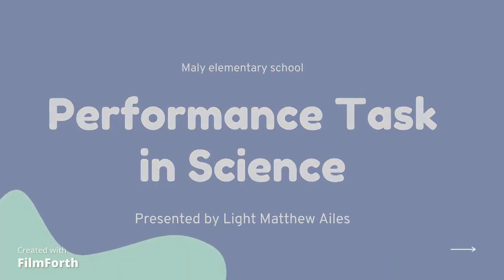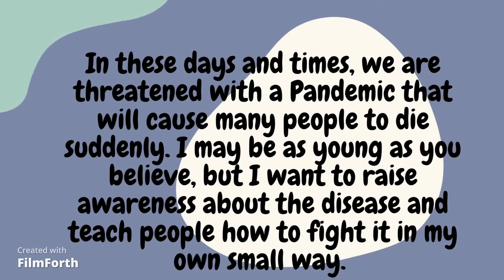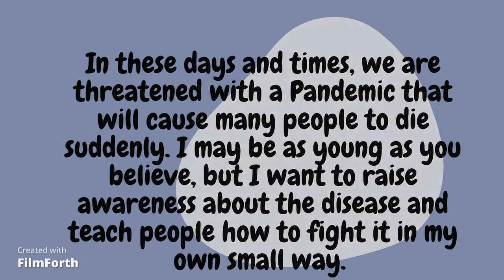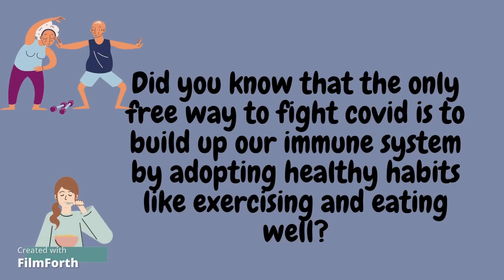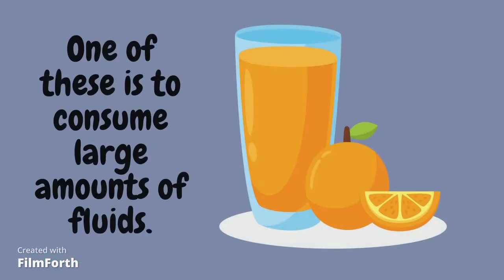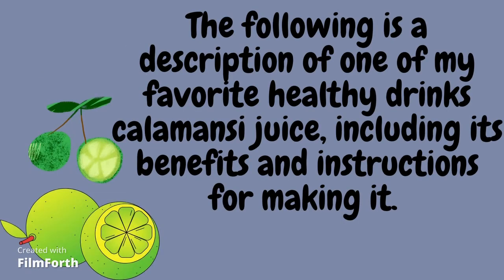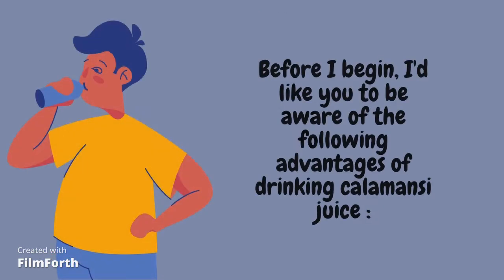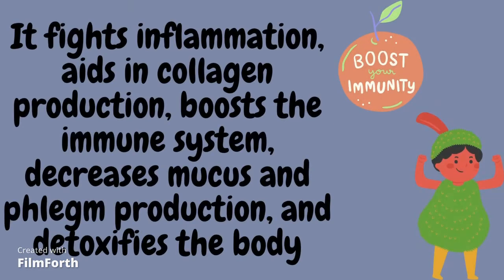performance task in science: Beneficial and Useful mixtures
science week 4 performance task
beneficial and useful mixture
calamansi juice
health benefits
how to make calamansi juice
beverage
calamansi
fight covid